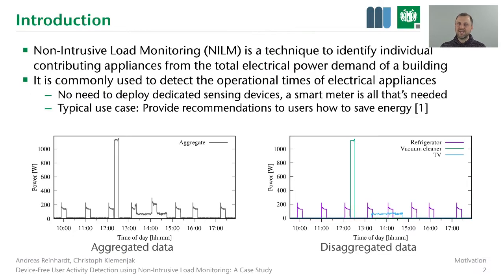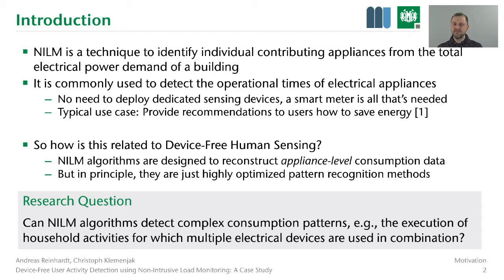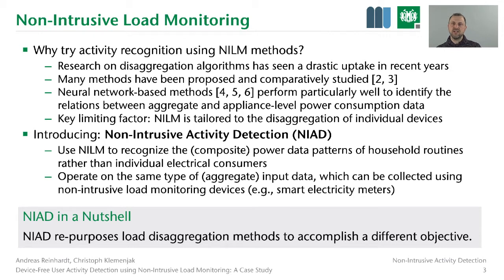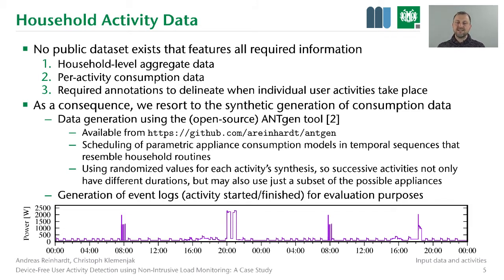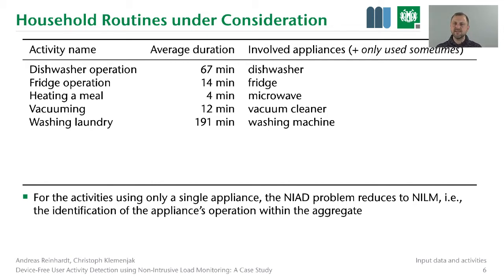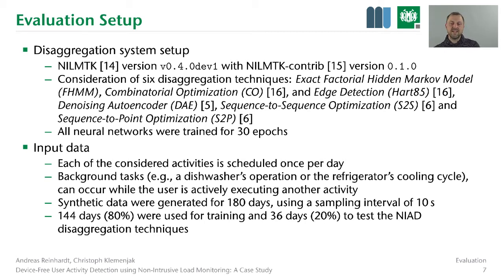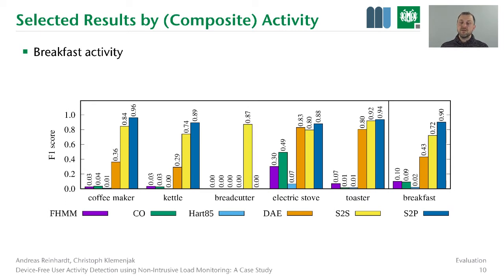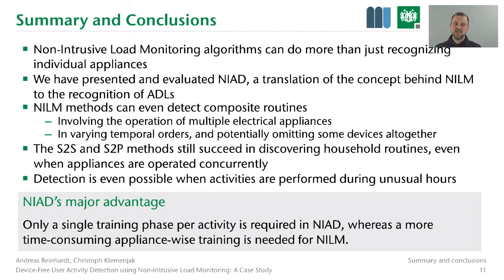Device-Free User Activity Detection using Non-Intrusive Load Monitoring: A Case Study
Andreas Reinhardt (TU Clausthal)
Christoph Klemenjak (University of Klagenfurt)

Abstract:
Data collected from smart electricity meters have been shown to contain a wealth of information. Through the application of algorithms for load disaggregation, it is possible to identify the contributions of individual appliances to the electricity bill as well as emitting suggestions to replace inefficient devices. Almost all documented practical use cases of load disaggregation rely on the analysis of appliance operational times and their impact on the monthly electricity bill. However, load disaggregation bears promising potential for other use cases. Recognizing user activities without the need to set up a dedicated sensing infrastructure is one such application, given that many household activities involve the use of electrical appliances. State-of-the-art disaggregation algorithms only provide support for the recognition of one appliance at a time, however. We thus take load disaggregation to the next level, and present to what extent it is applicable to monitor user activities involving multiple appliances (operating sequentially or in parallel) using this technique. For the evaluation of our Non-Intrusive Activity Detection (NIAD), we synthetically generate load signature data to model nine typical user activities, followed by an assessment to what extent they can be detected in aggregate electrical consumption data. Our results prove that state-of-the-art load disaggregation algorithms are also well-suited to identify user activities, at accuracy levels comparable to (but slightly below) the disaggregation of individual appliances.